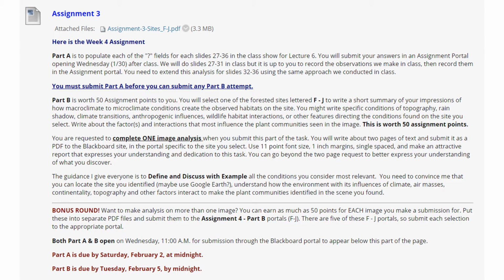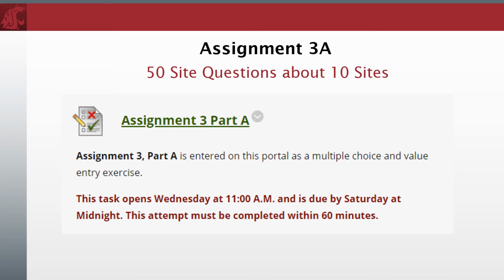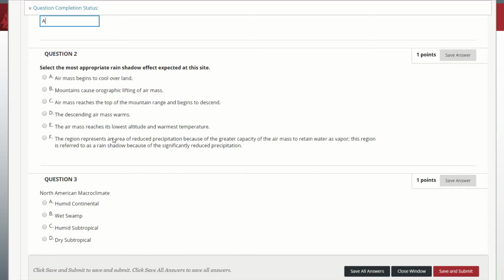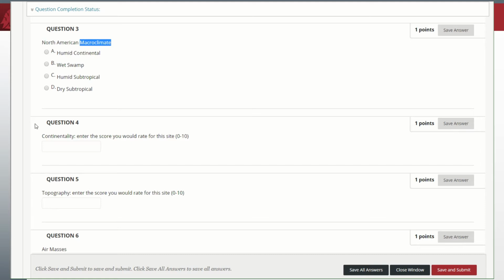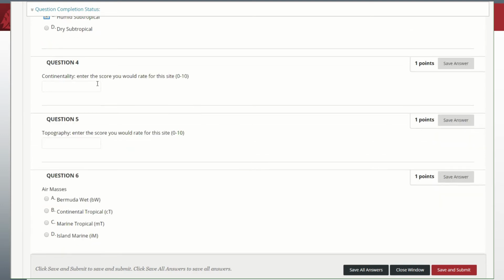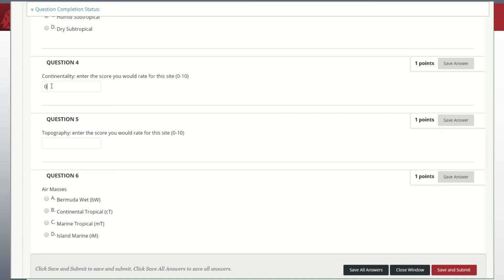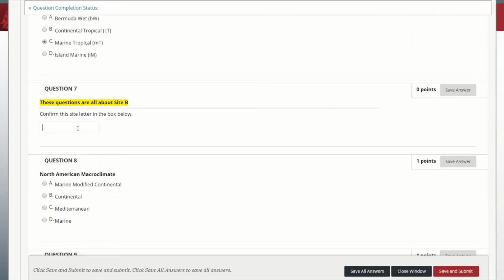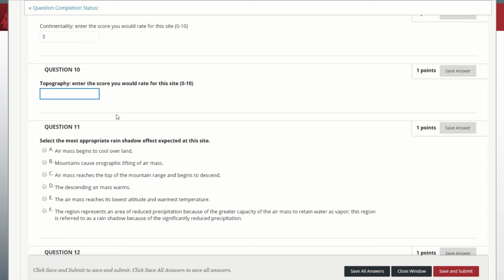Natural Resource Ecology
Assignment 3A is a task requiring you to enter descriptive variables about 10 forested sites scattered around North America. Here, you are given a demonstration showing values for sites A & B. Use these values and the guidance to make the other 8 sites in this assignment.